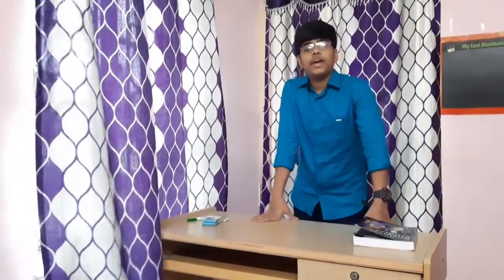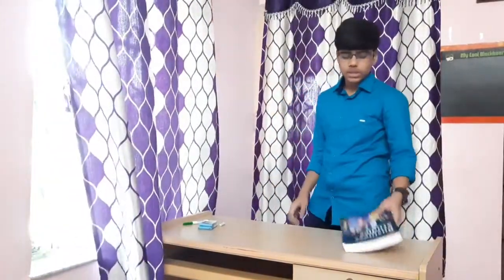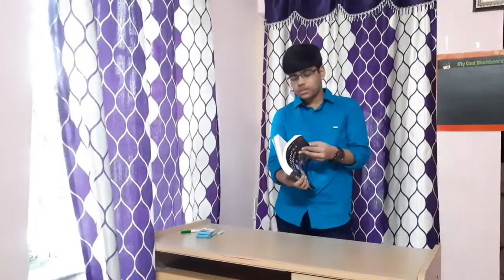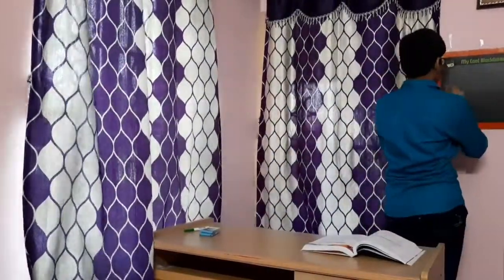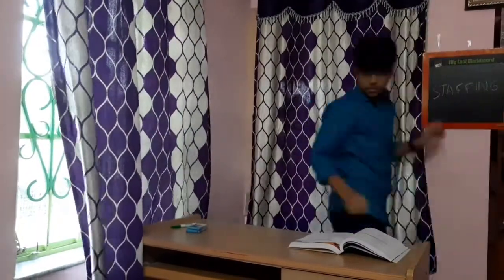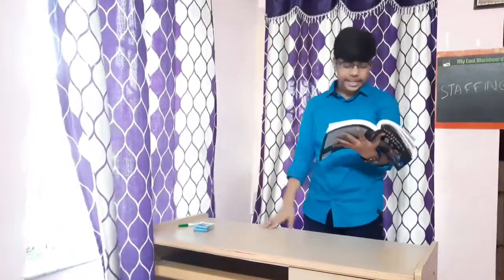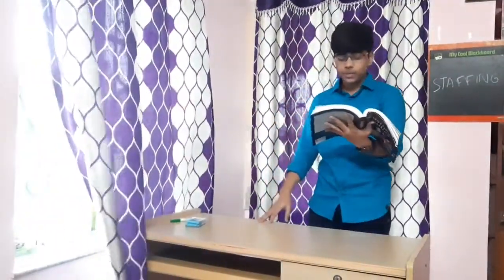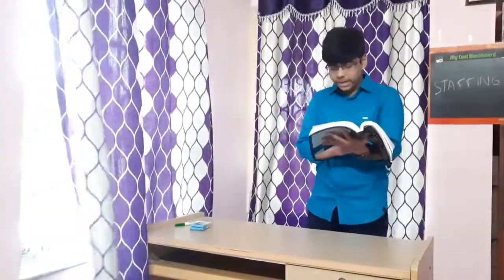Teacher's day Special 2020🤗🤗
Today we have came up with interesting video of our loving teachers. Thank you to all the teachers and love you all.

Plz watch the video till the end and enjoy the video.